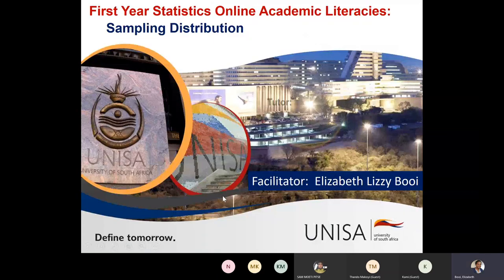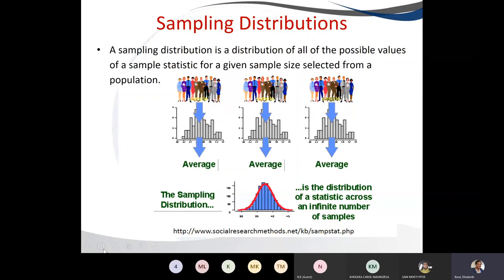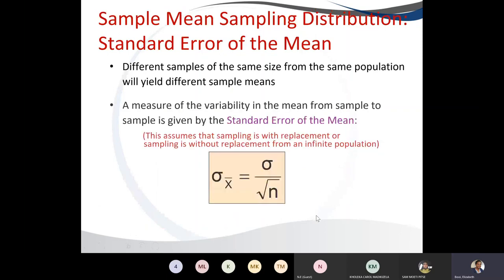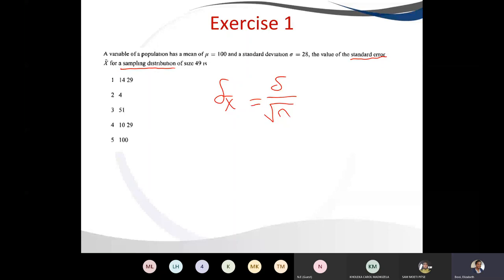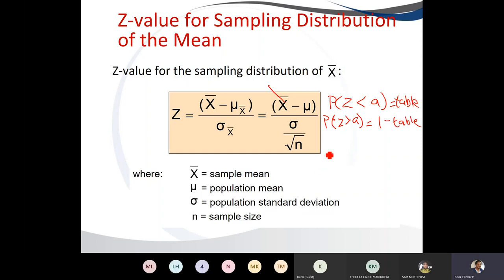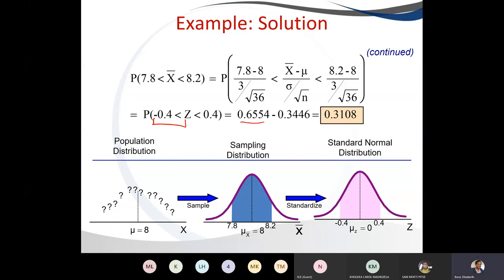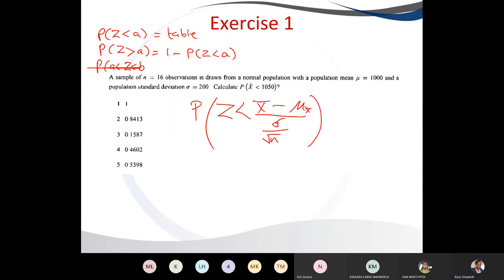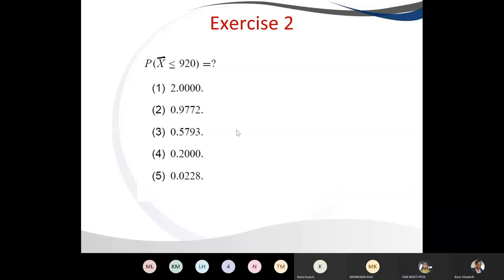Session 8: Part 1 - Sampling Distribution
This video covers the basic concepts of the sampling distribution and probability of sampling distribution of the mean